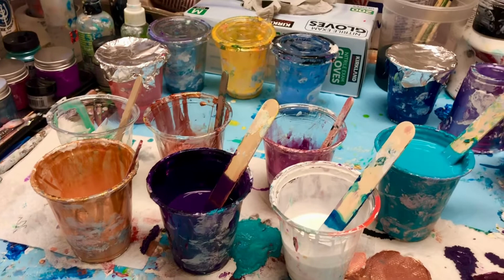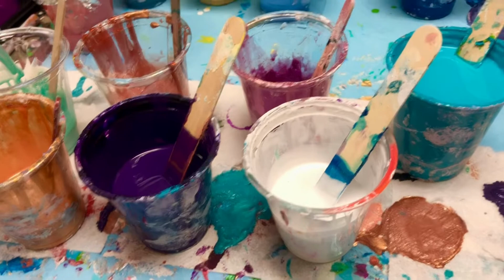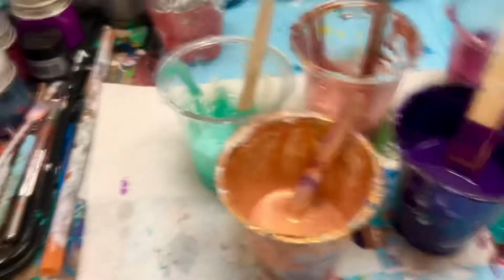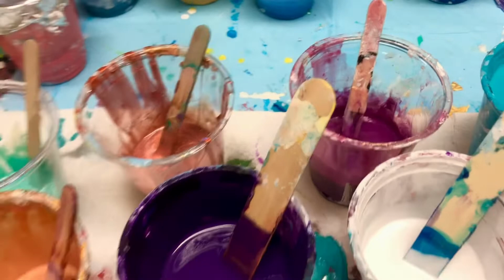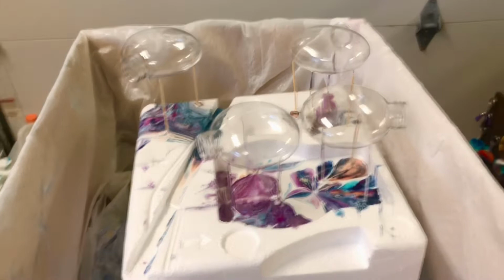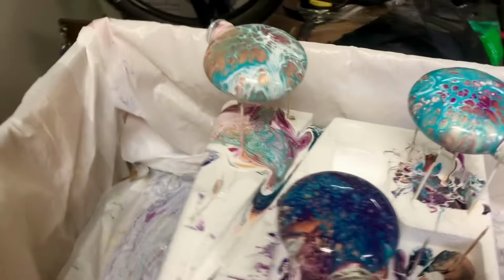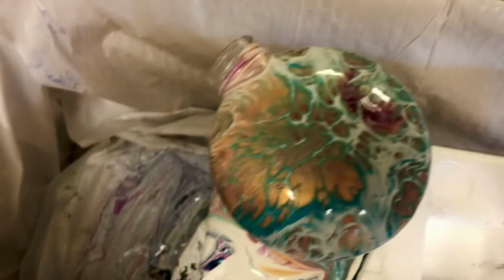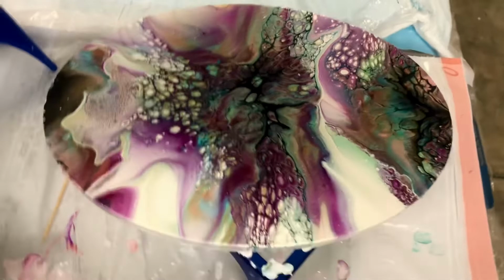020. Bloom Ornaments/fluid art/ Acrylic Pouring/Christmas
Today, I’m  getting ready for a Holiday market!  So,  I made Bloom Ornaments!

These were so much fun!  They take about 24 hours to dry, and I’m going to be topping them with Rustoleum Clear Gloss Lacquer!

Recipes: (a little complicated). I use what works for me, everyone seems to have their own unique blend:

Pillow Paint consists of:
Regular Interior, semi gloss or high gloss, House Paint (Eggshell or White, high hiding, almost any brand is okay). I’m using Glidden Essentials at the moment mixed with Golden GAC 800 to prevent cracking (4 cups paint  to 1/4 cup GAC 800 ratio).

Pouring Medium (PM) consists of:
Behr 8300 Deep Base (un-tinted) Interior House Paint and MinWax Polycrylic at a 2:1 ratio, and then approximately a 2:1 PM to paint ratio. (All these paints are pretty thick).

I used 3 Cell Activators today made with:

US Floetrol mixed with 1/4 tsp oil based wood conditioner, or 3-6 drops. Mixed at a 4 to 1 ratio Floetrol to paint:

Amsterdam Turquoise
Amsterdam Permanent Blue Violet with a small dollop of Amsterdam Oxide Black.

Colors:
Custom (not an exact science!):

Pebeo Studio Acrylic- Iridescent Gold with TLPs Golden Peach pigment (¼ tsp) for more shimmer.

Pearle Ex Copper pigment mixed with Amsterdam Bronze (1 dollop)

Golden Quinacridone Violet mixed with TLPs Twilight pigment (adds shimmer)

Also used:
TLPs Sea Glass pigment

Happy painting, love and light be with you in this creative,  messy, fun  journey!

Like my FB page: HippyArtByTiffiny

Thanks so much for your support with my painting journey!